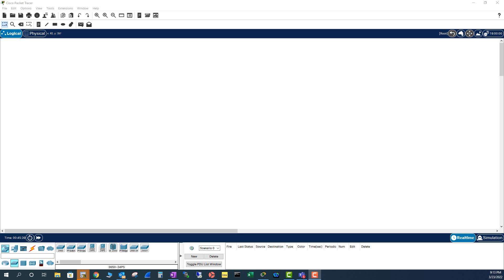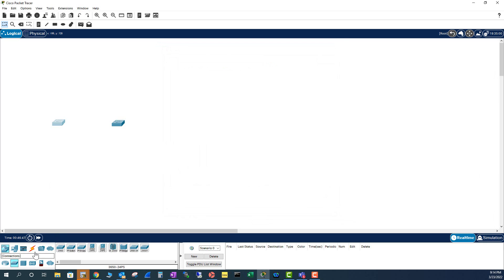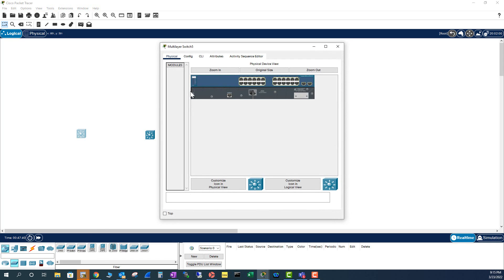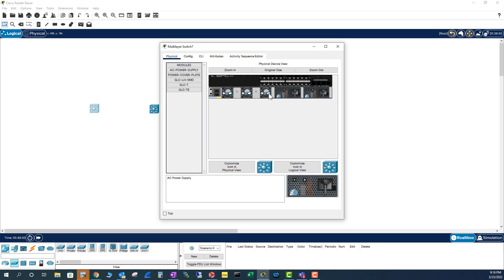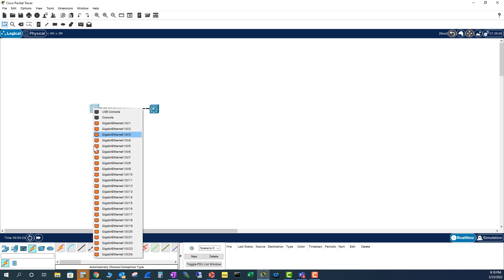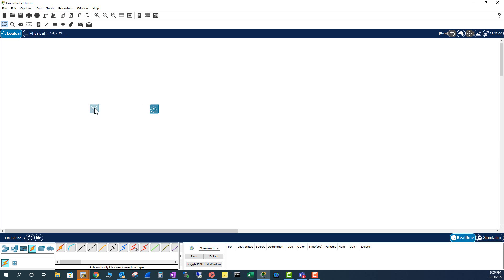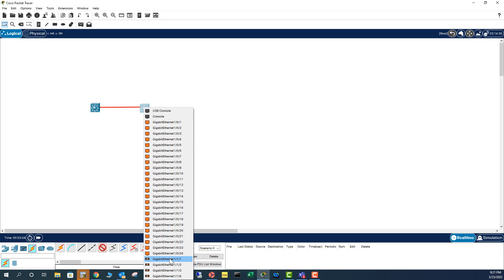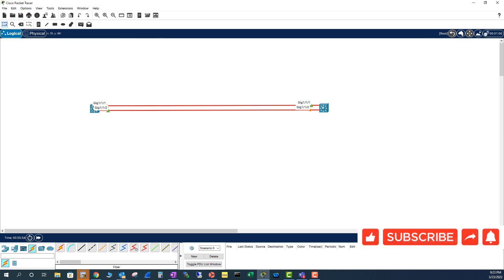Cisco Packet Tracer Lab - How to interconnect switches using fiber optics cables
In the real network, inter switch connections are done using single mode or multimode fiber. If you want to practice this in packet tracer you have to pick the correct switch type to be able to do this. This lab explains how to do this in Cisco packet tracer.